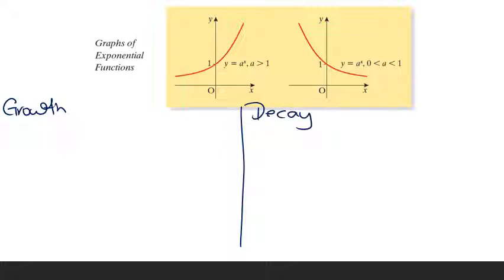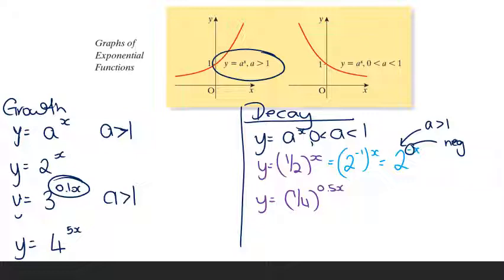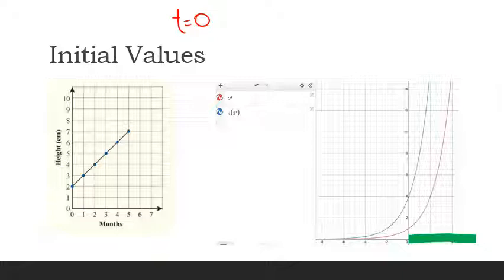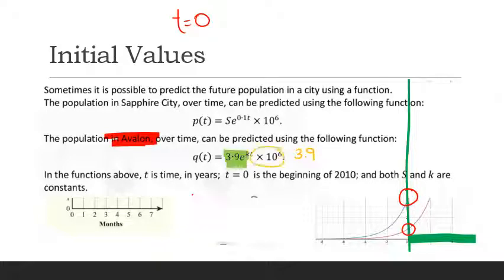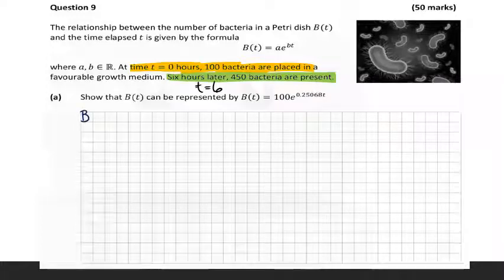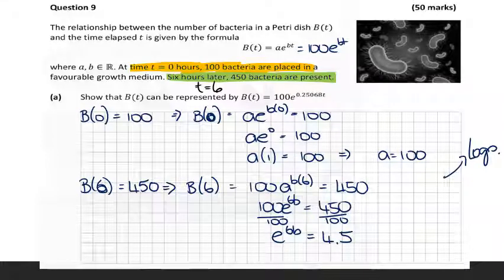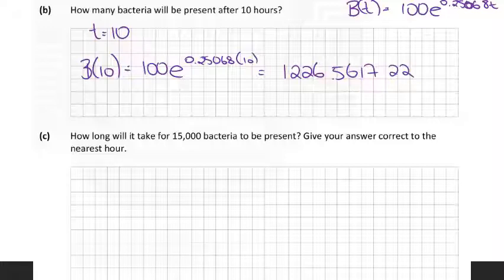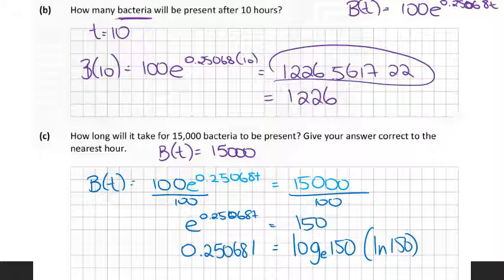Exponential Functions, Lesson 2 of 2